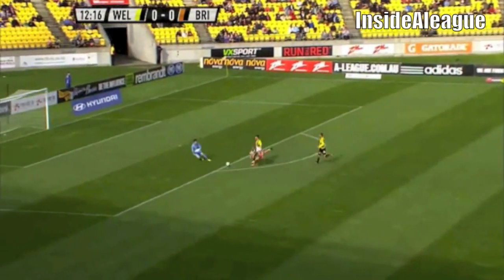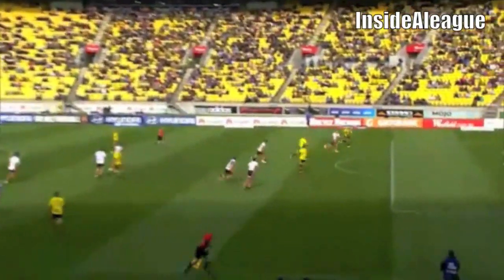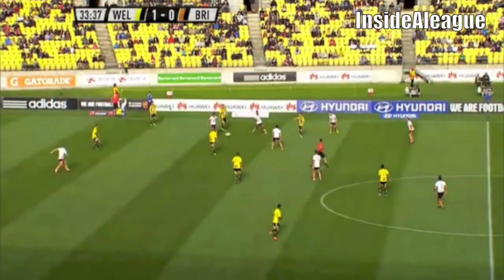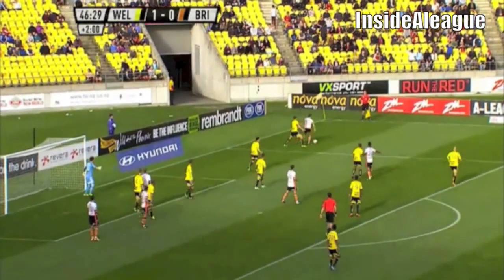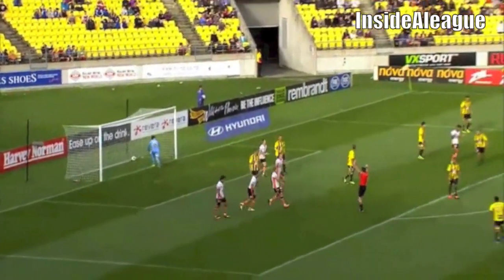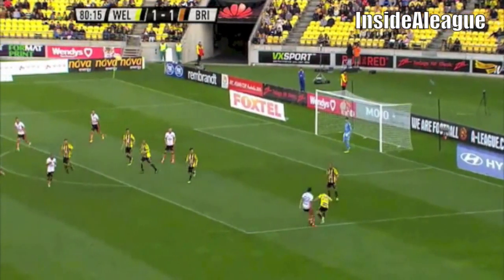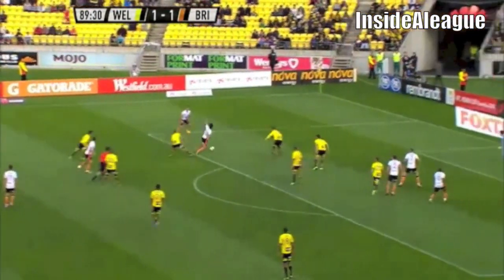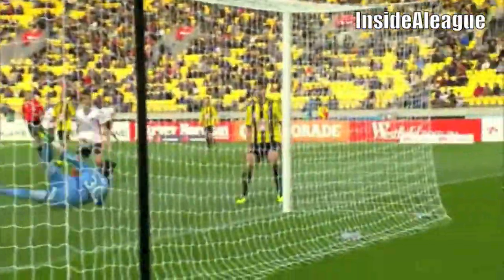Wellington Phoenix vs Brisbane Roar - Round 1 - Goals/Highlights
This is the highlights for the Hyundai A-league round 1 games. This game was a very end to end type game with the Phoenix striking first and then roar coming back and ending up winning it in the dying mintues. This one is the Wellington phoenix vs Adelaide Utd.